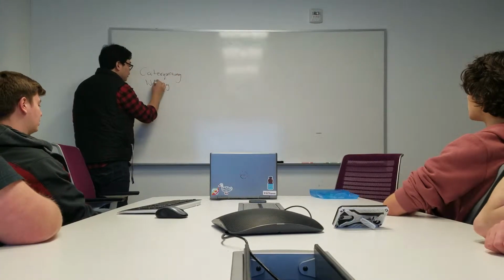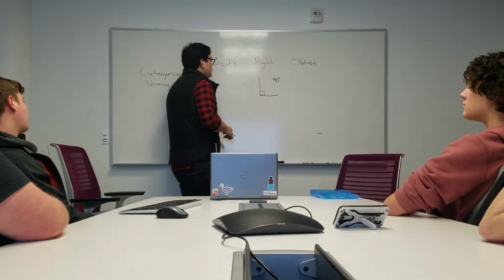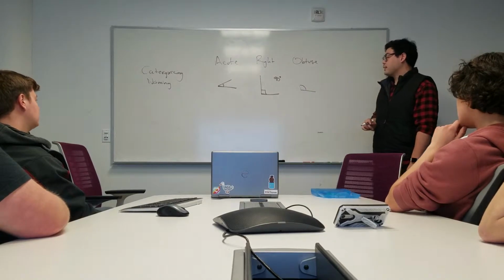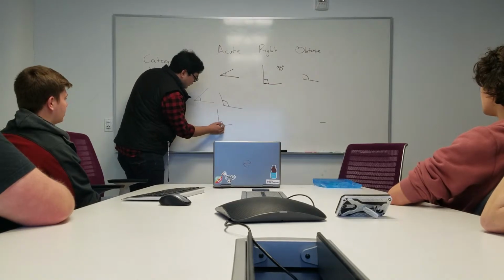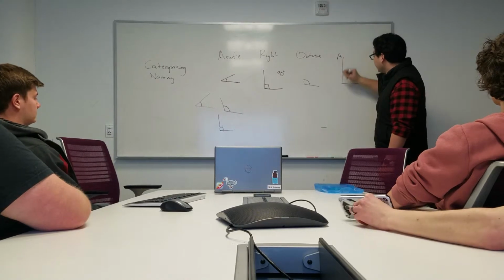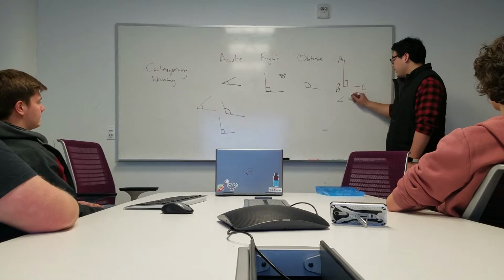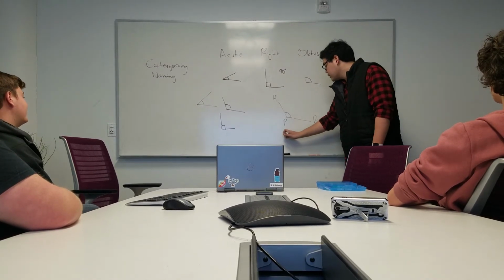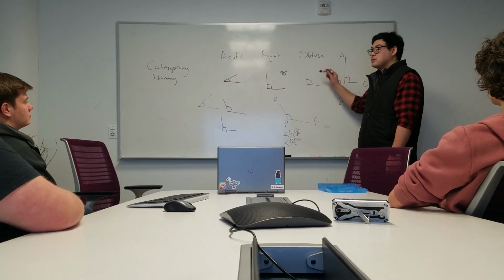Rio Hindami - College Possible Teaching Video